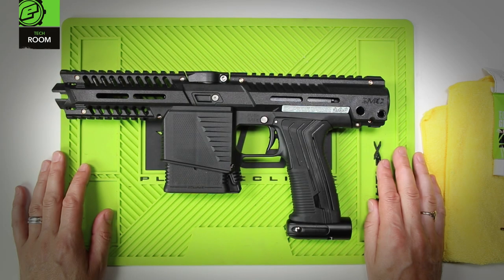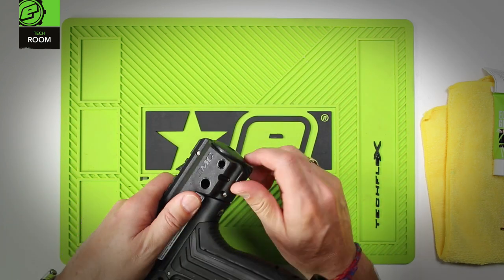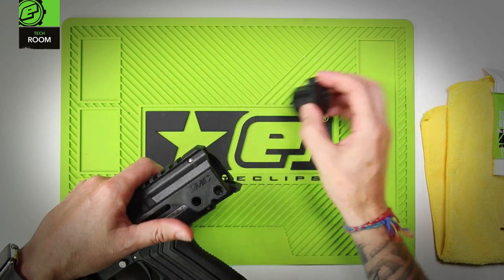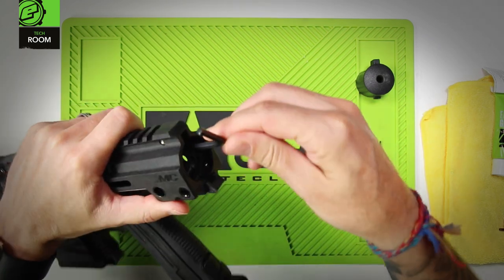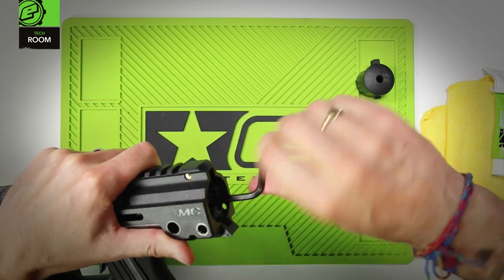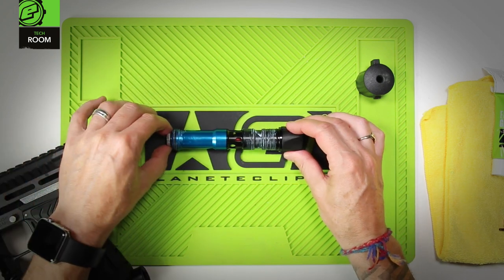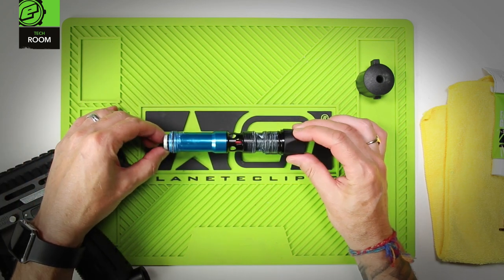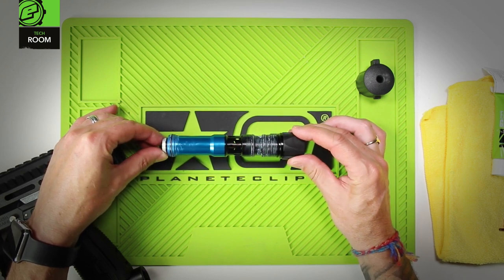Eclipse EMF100 - Bolt Assembly Removal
EMF Bolt Assembly Removal

Jack Wood demonstrates how to access and remove the EMF100 bolt assembly. For basic and advanced bolt assembly maintenance see the EMEK Bolt Assembly videos in this playlist.

Don't forget to register your Planet Eclipse paintball marker(s) to validate it/them for warranty purposes at the following address: